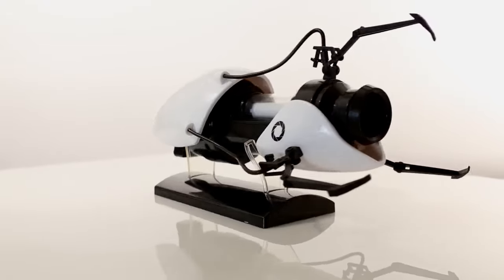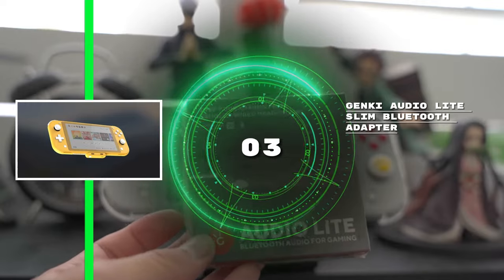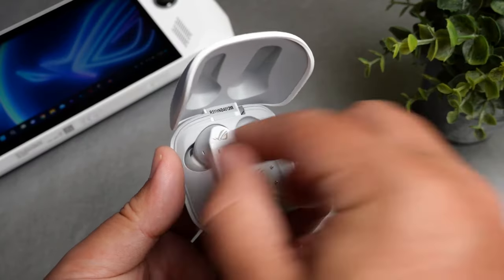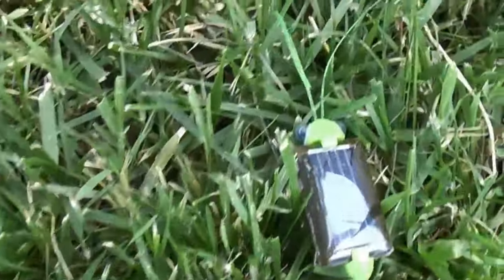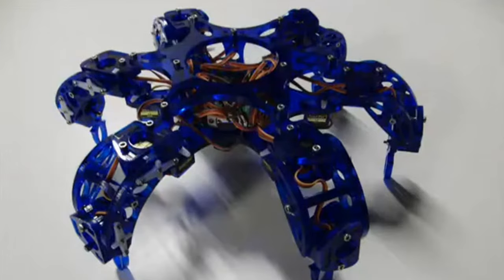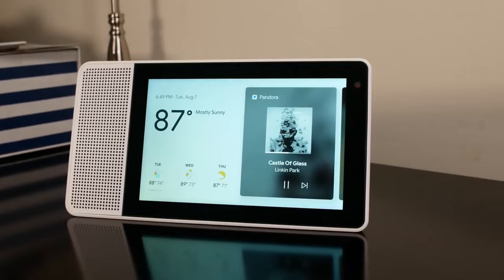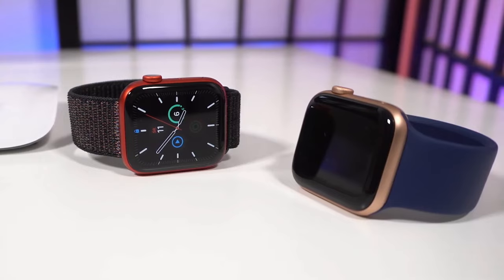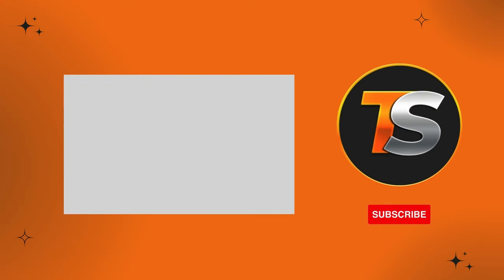Best Gadgets for Hardcore Geeks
Step into a world of endless possibilities with the coolest gadgets for real geeks! From sleek wearables to mind-bending virtual reality experiences, these gadgets will transport you to alternate realities. Join us on a journey to explore the sense of wonder and imagination these gadgets evoke.

Welcome to Tech Studios – your ultimate portal to the world of groundbreaking inventions and awe-inspiring gadgets! Our channel is a vibrant showcase of the most incredible technological advancements and creative inventions, designed to spark your curiosity and imagination.

🌟 Dive into our enthralling collection of videos featuring everything from cutting-edge camping gadgets to revolutionary construction technologies. Experience the wonder of tech through our segments on 'Amazing Inventions You Must See', 'Cool Tools', and 'Incredible Inventions.

📱 Stay ahead in the tech zone with our insights into the latest tech gadgets, including the most advanced mobile devices, smart home solutions, and beyond. We bring you the coolest gadgets that are not just about style but about transforming the way we live.

Be the first to witness the latest in technology and gadgets that define our modern world. Your journey into the future of tech starts here!